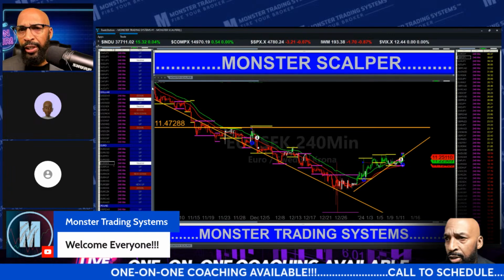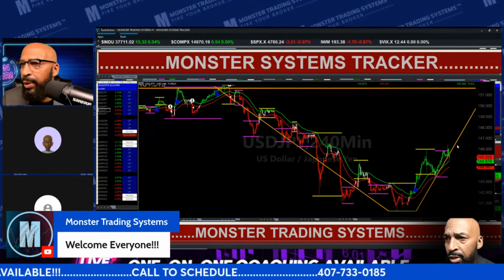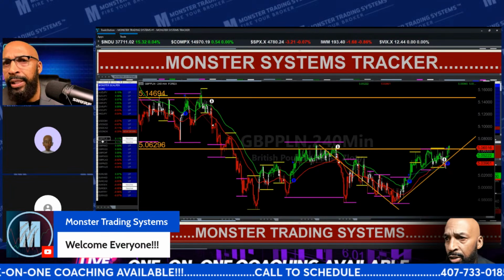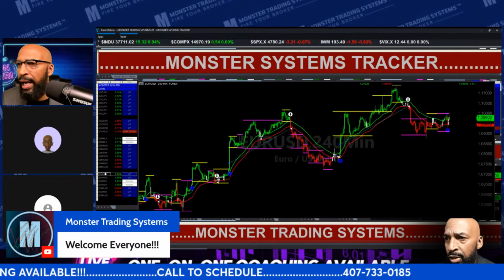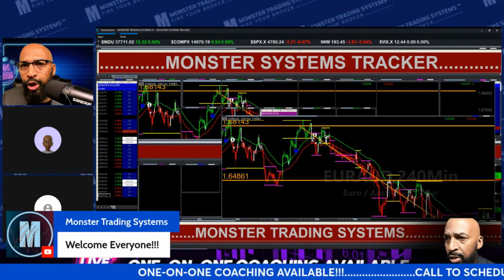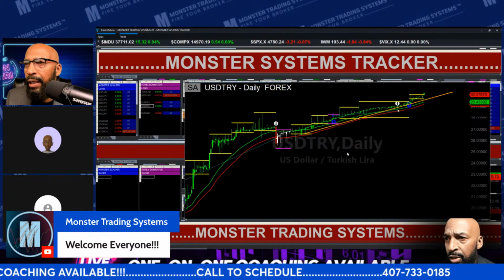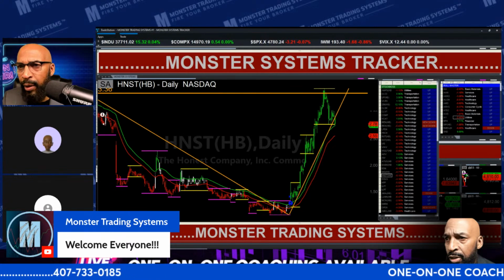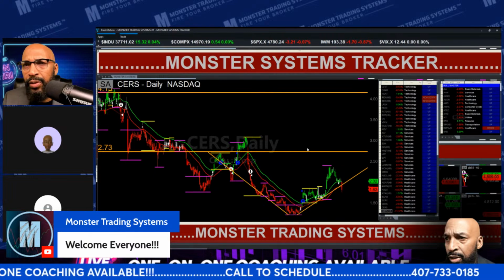[LIVE] Episode 648: Monster Learn-To- Trade Options!